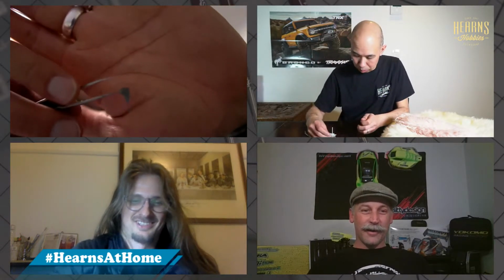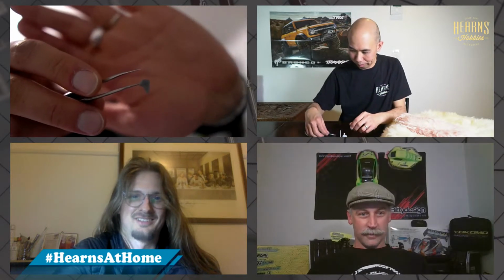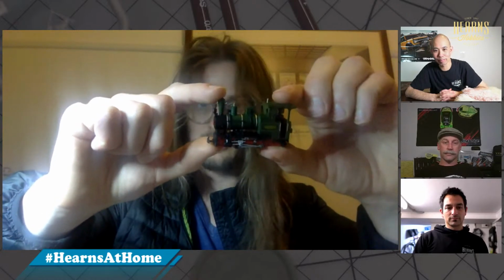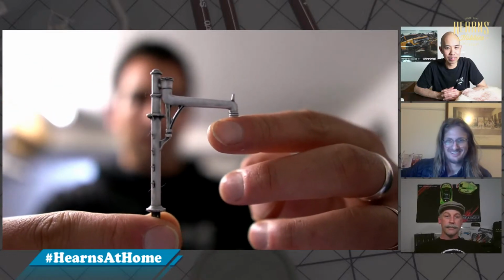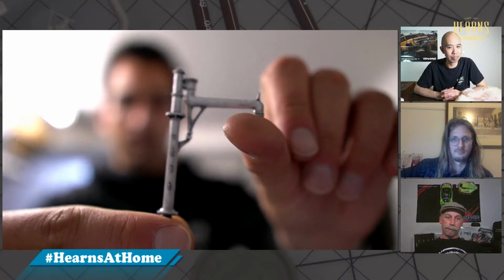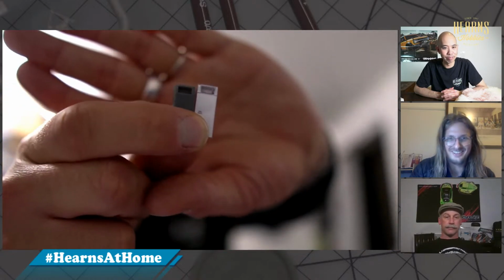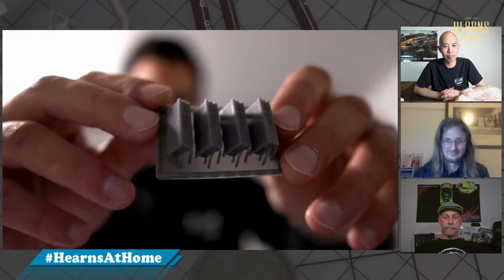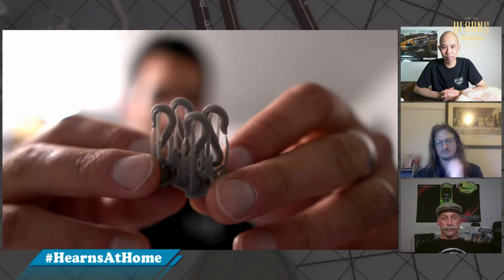EP65 askHearns Live Hobby Show | Classic Carlectable EH Ampol | Minitrains | Hearns Workshop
Streamed live 18 September 2021

***8PM AEST NEW TIME - Hearns at Home***

We are going live every week and present new products, tutorials and answer any questions you may have.

Join us live every Friday afternoon at 2pm AEST.